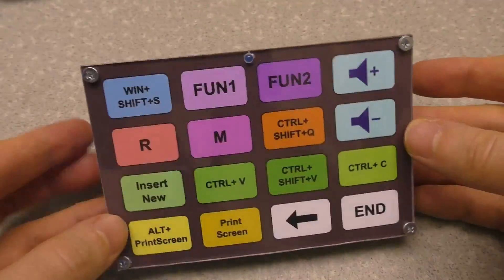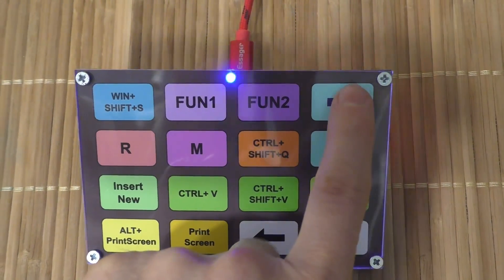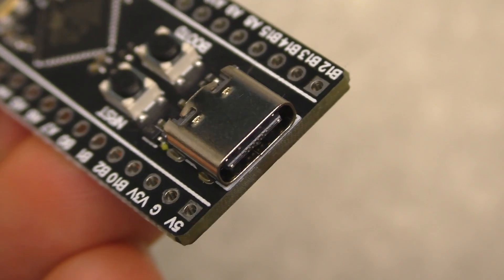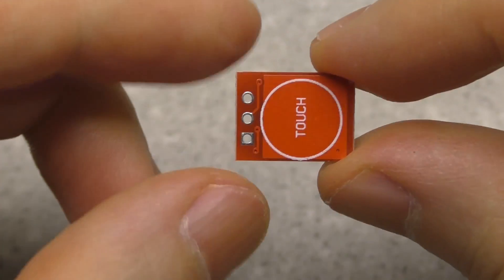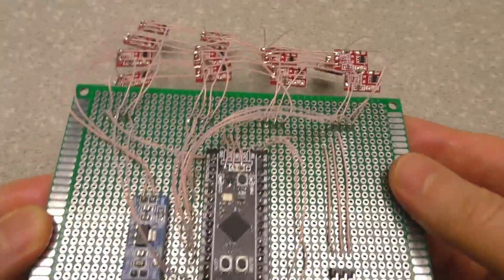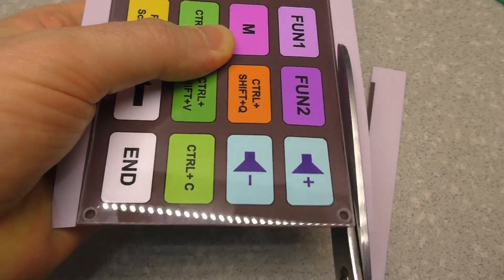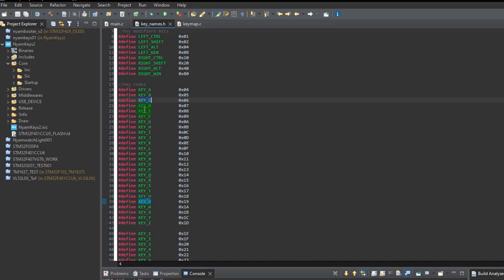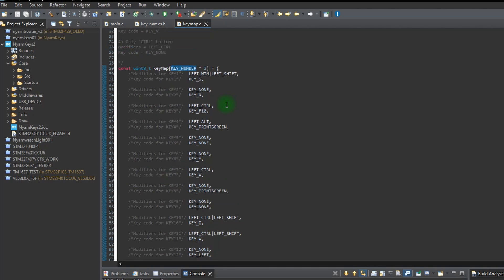Cheap DIY USB programmable mini keyboard based on STM32F401 microcontroller (with source code)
I made a homemade USB keyboard with programmable key combinations and touch buttons based on STM32 microcontroller. The link to the source code of the firmware is below in the description.

I created the voice with AI because I don't speak English very well